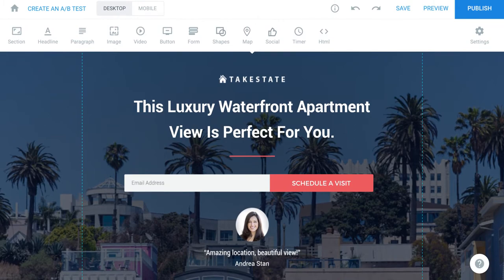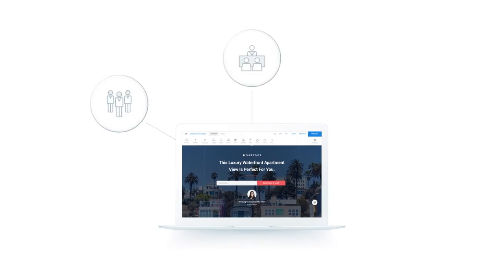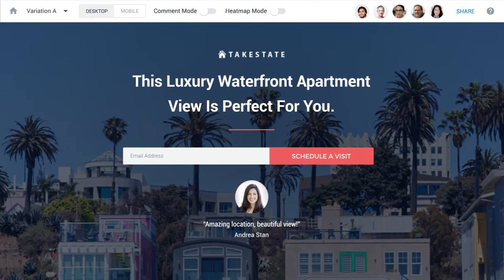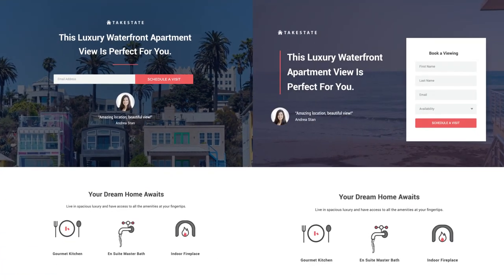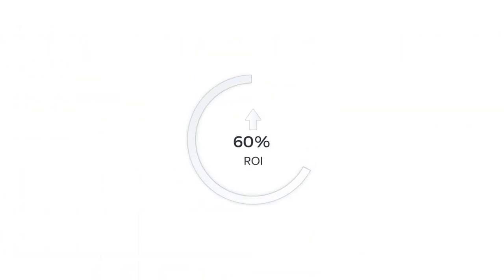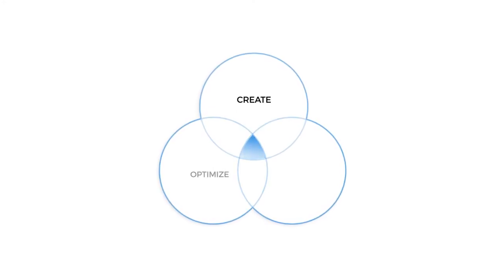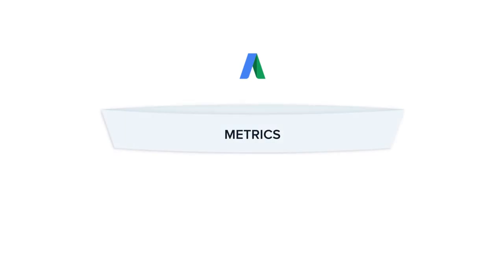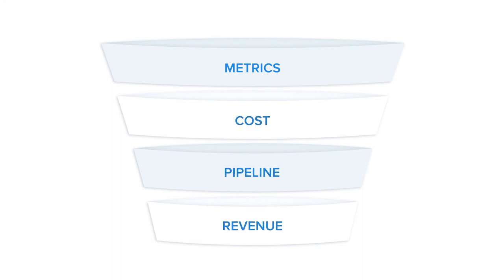Maximise Your Paid Ad Spend with the Instapage Advertising Conversion Cloud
What is Instapage?
Instapage is a cloud service that enables you to build amazing landing pages without knowing how to code. You can design any type of landing page you like, but it is fantastic for making creating squeeze pages, webinar pages and thank you pages.

With Instapages you get:

195+ awesome pre-made templates.

A blank page template so you can start a page from scratch if you prefer

An easy to use drag and drop editor to customize your pages and create any design

Simple integration with many popular email service providers including Aweber, Mailchimp, ConvertKit, and ActiveCampaign.

Free hosting for your web pages on Instapage servers or embed them on your WordPress blog or Facebook.

Mobile responsive landing pages that look great on both desktop and mobile devices (important!)